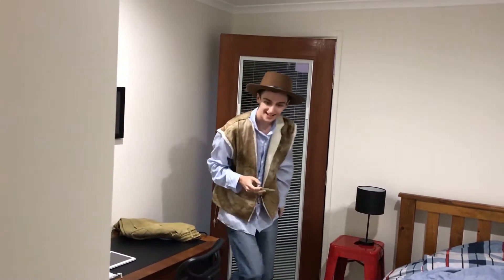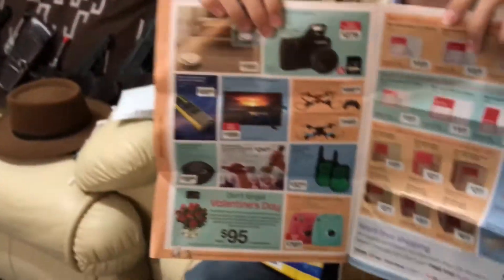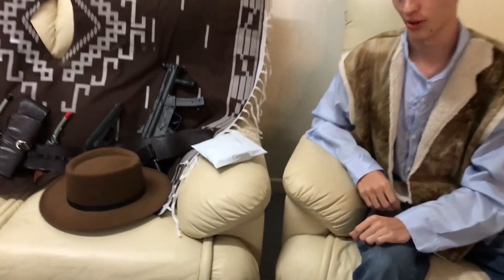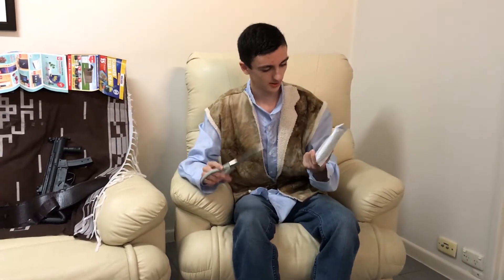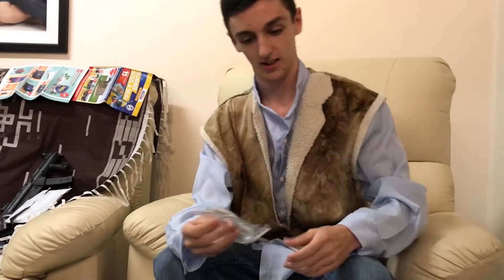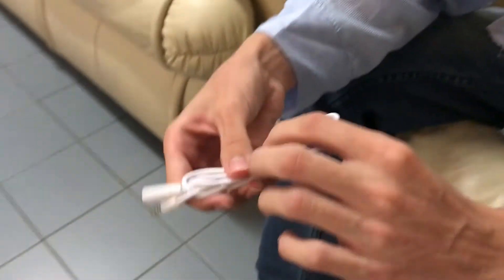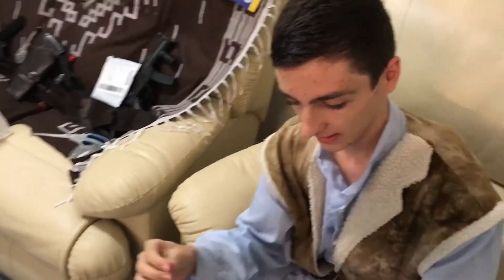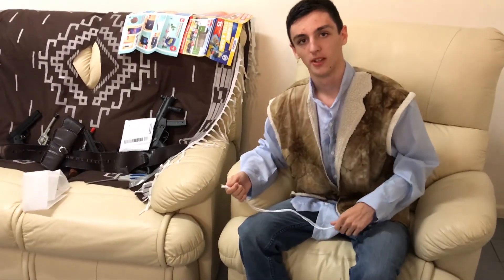Rotate Your PC Now Pls | Unboxing Fan Mail w/ BTBH #2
Check out my Steam Group, I do Giveaways every now and then if you're lucky